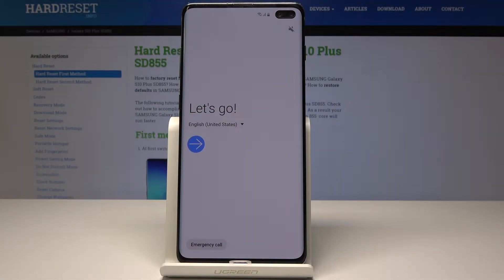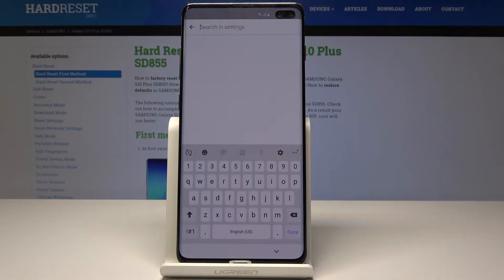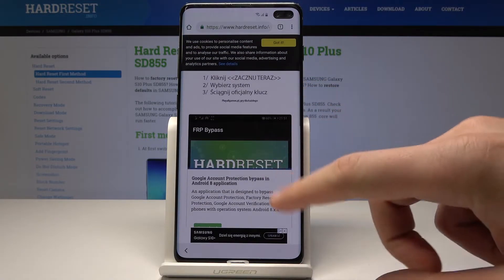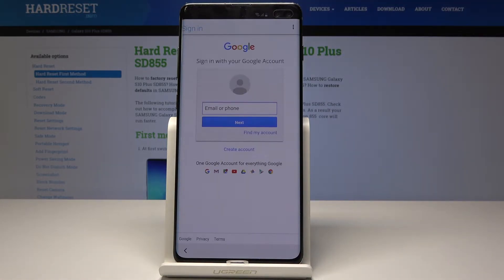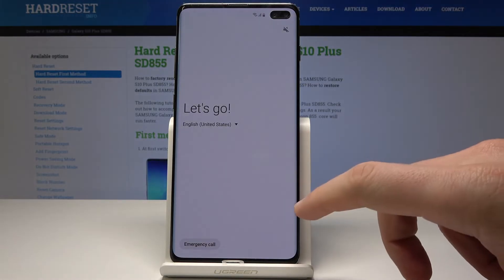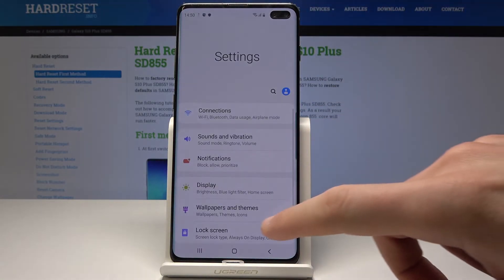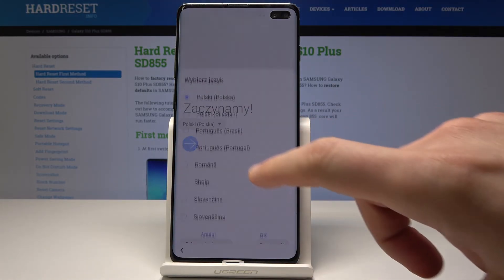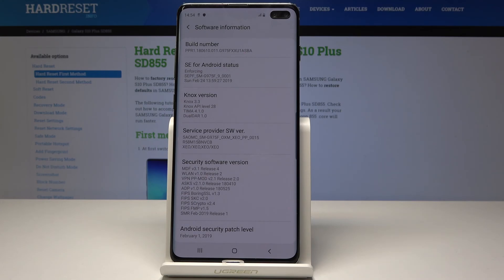How to Bypass Google Verification in Samsung Galaxy S10 Plus - Unlock FRP March 2019 / Android 9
Check out and by following the steps bypass the Google Verification on your Samsung Galaxy S10 Plus. Learn how to activate your Galaxy without Google credentials and some old passwords. This video will guide you through the operation of removing the factory reset protection.